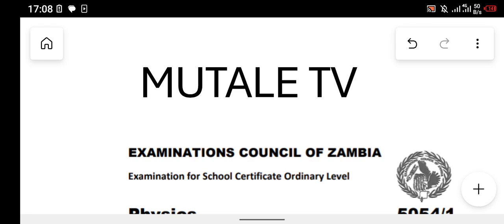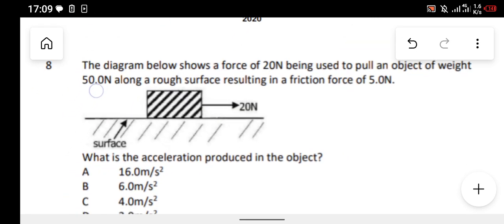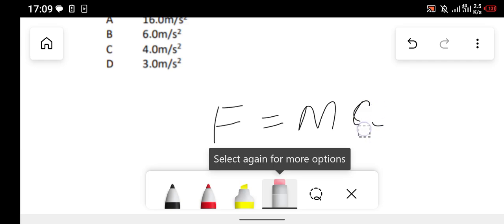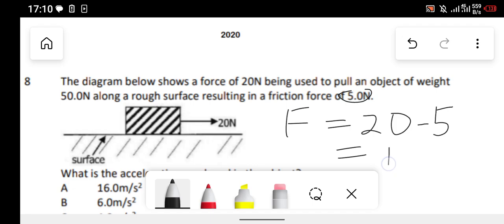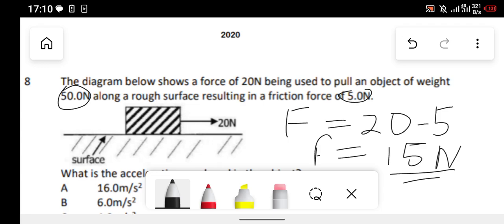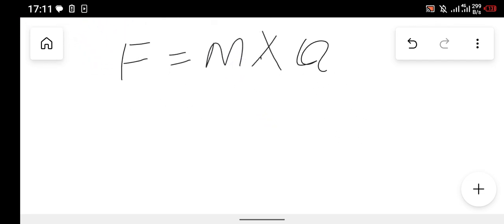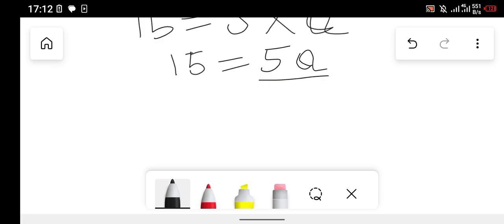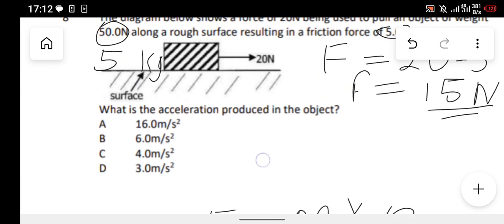ECZ 2025 PHYSICS FORCES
ECZ PHYSICS PAST PAPER QUESTION  HOW TO FIND ACCELERATION PRODUCED.